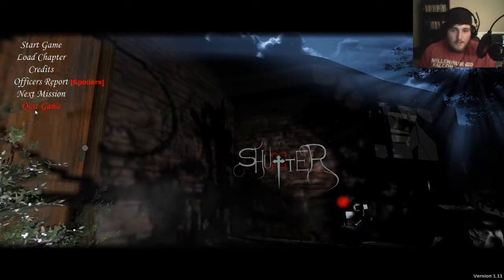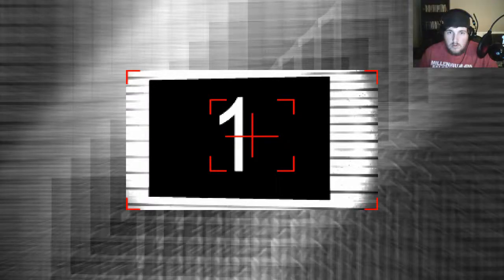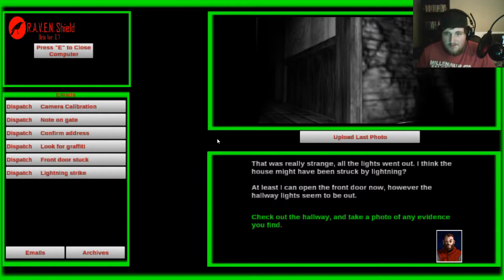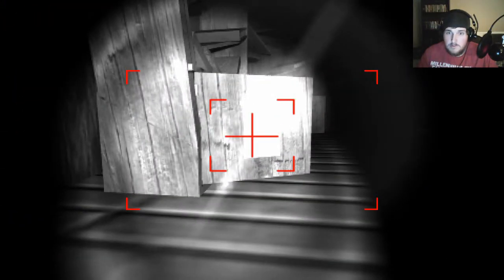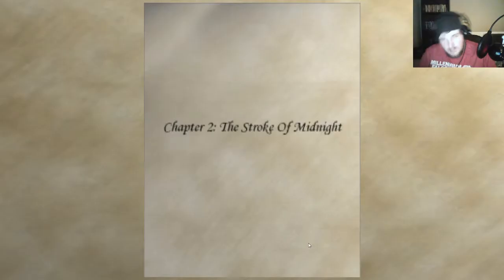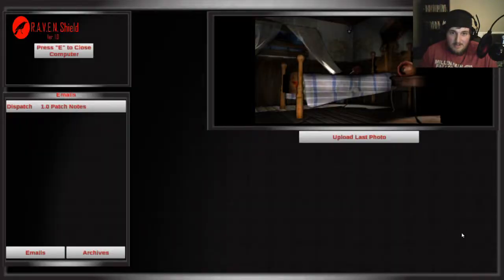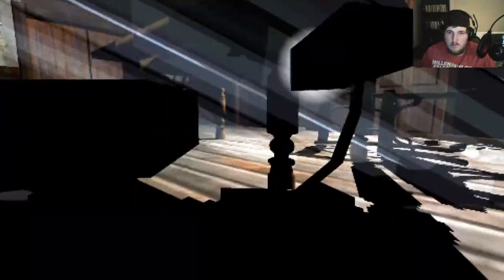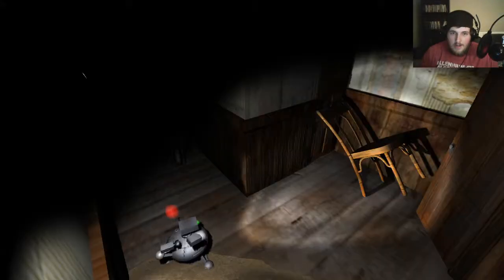Let's Play: Shutter Pt 1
Hey every! I hope you enjoy my first Let's Play: Shutter! Sorry for any hiccups that may be there.